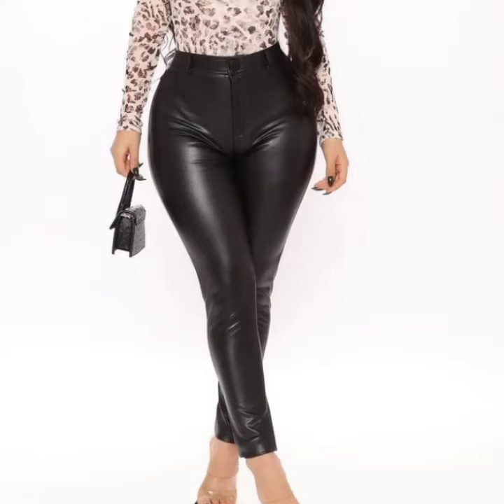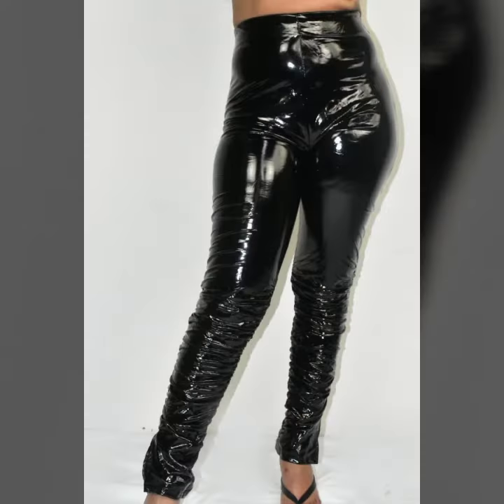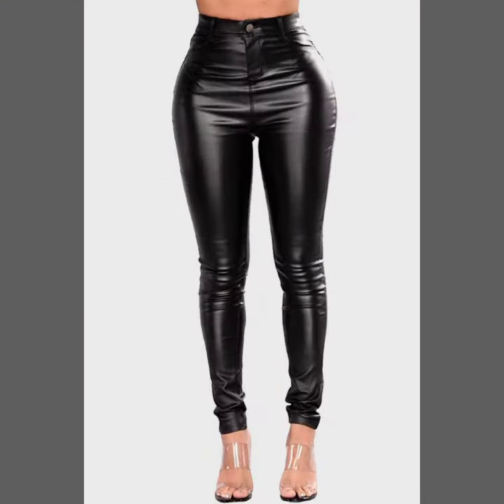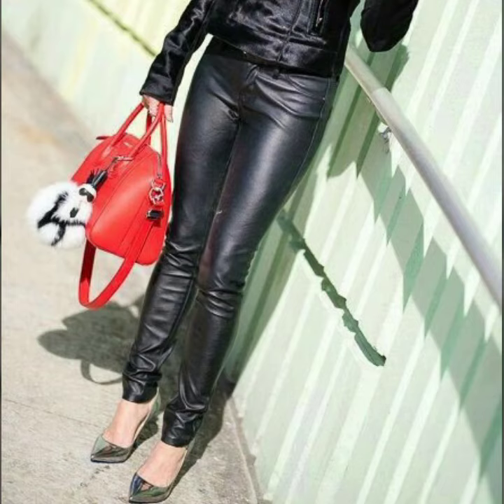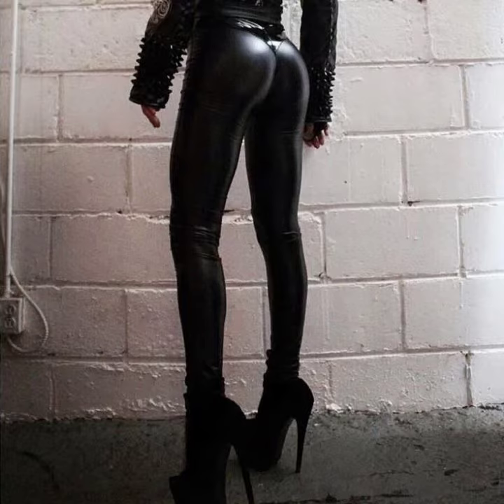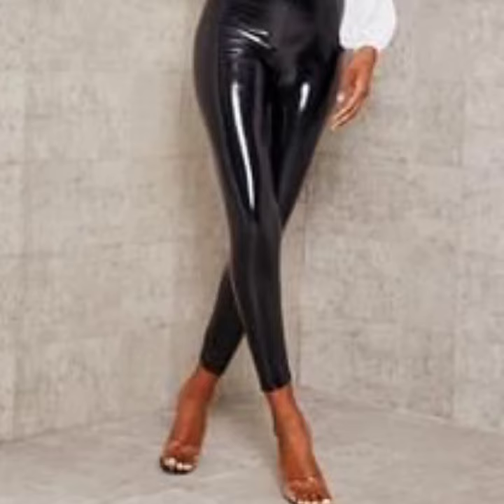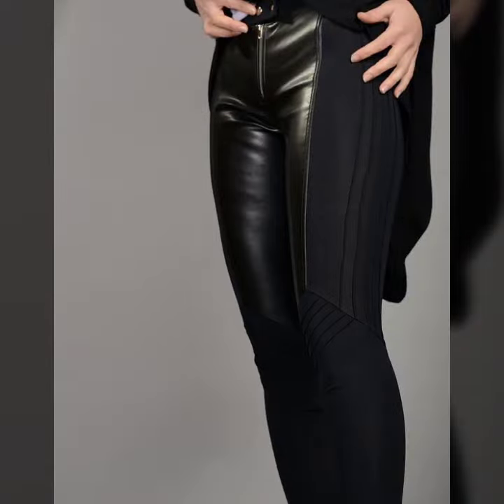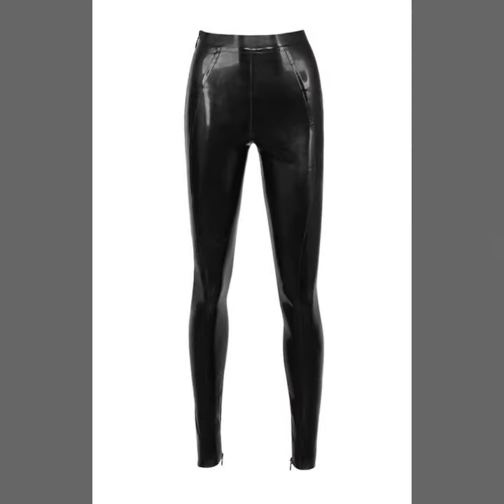Fantastic ideas for ladies of latex black pants and leggings patterns